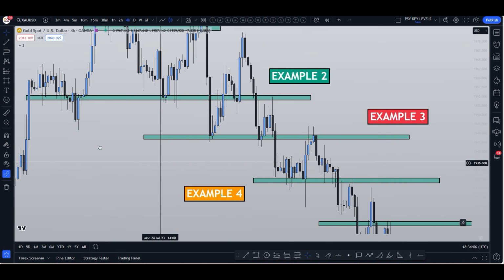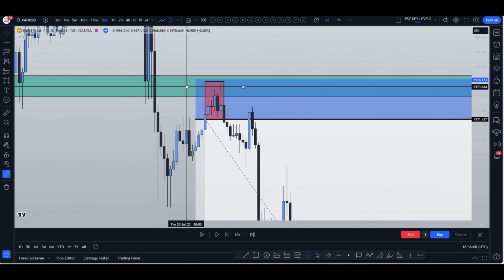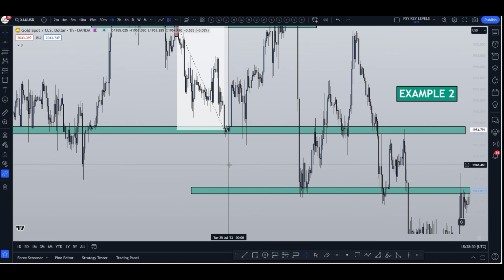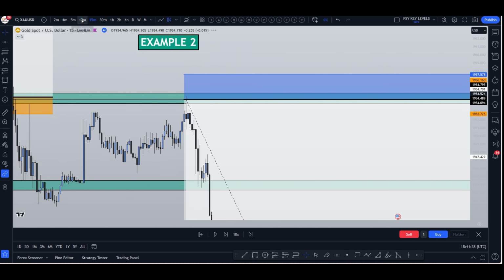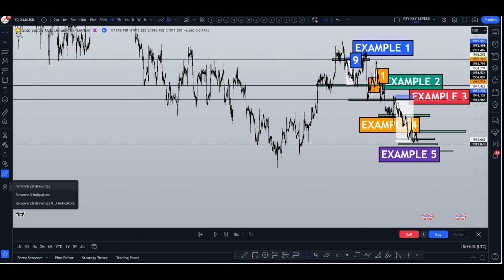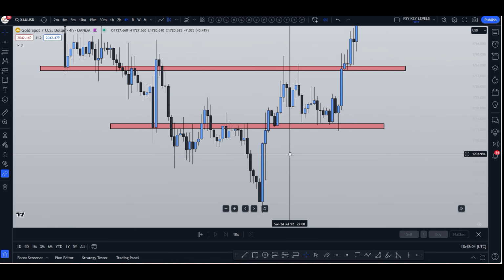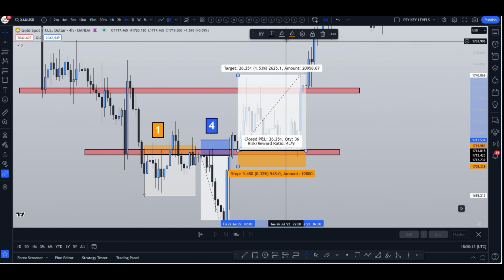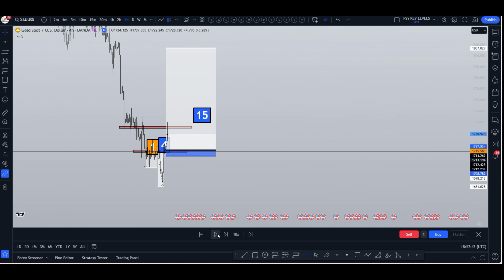UNLOCK THE POWER OF PERFECT ENTRIES: MASTER BREAK AND RETEST LIKE A PRO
OR

Chapters:
00:00:00 - Break and Retest Entry Methods
00:01:54 - Analyzing market patterns and key levels
00:03:52 - Identifying a strong sell signal
00:05:53 - Risk Management and Trade Results
00:07:54 - Trading the Downtrend
00:10:02 - Bearish Engulfing Signals on Gold
00:12:09 - Trading Strategy: Break and Retest Pattern
00:14:00 - Waiting for a Sell Opportunity
00:16:25 - Trading Strategy: Key Levels
00:18:24 - Candle Entry Methods